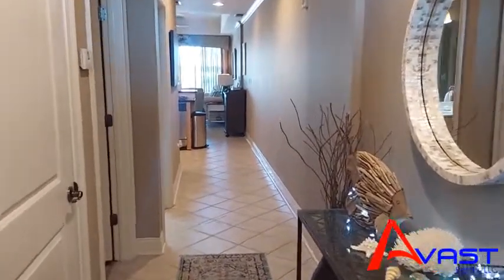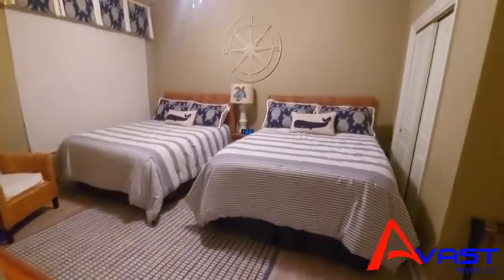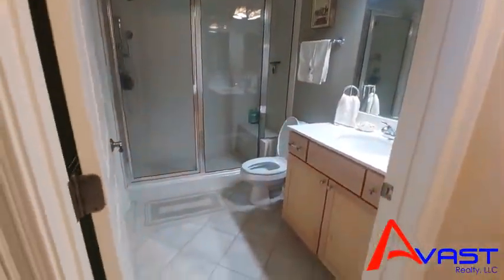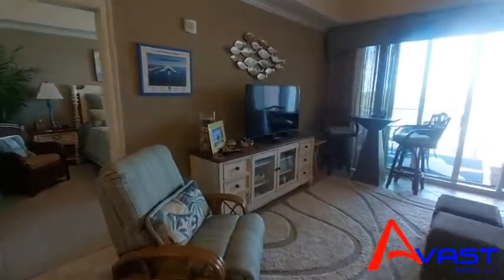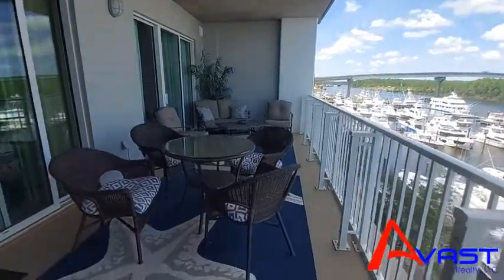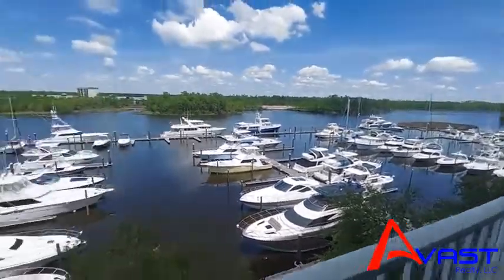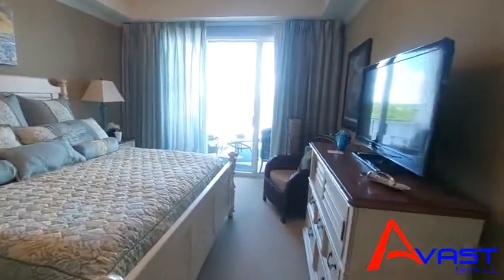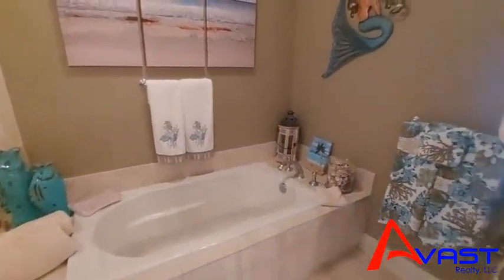The Wharf Unit 404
2 bedroom/2 baths surrounded by the best shops, restaurants, views and nightlife that Orange Beach has to offer! $550,000 Sold Furnished. Great rental income. Comes with wave pool, lazy river, tiki bar, private parking and more!